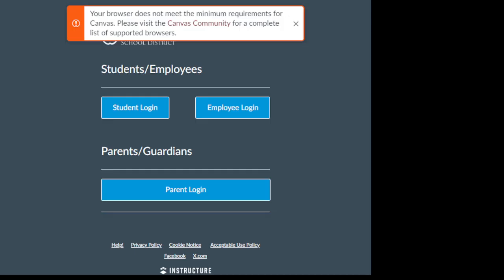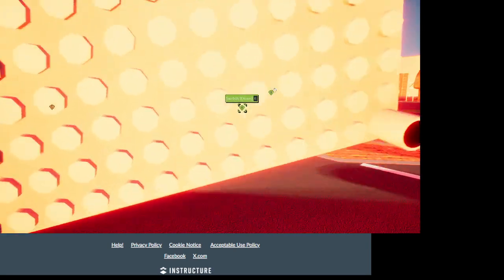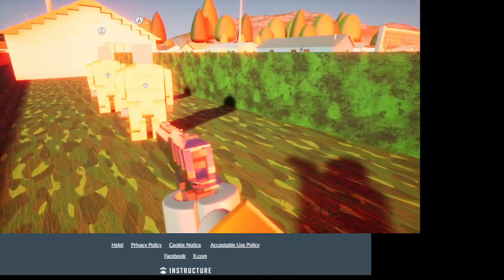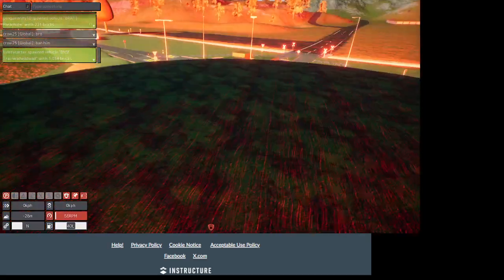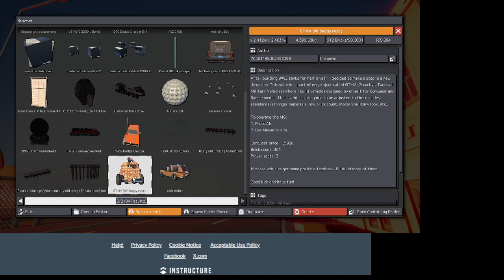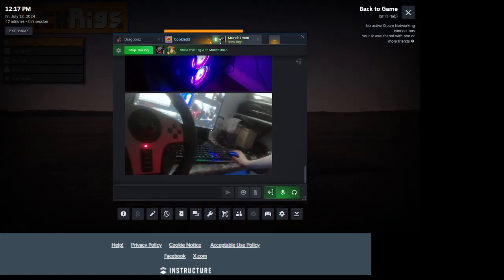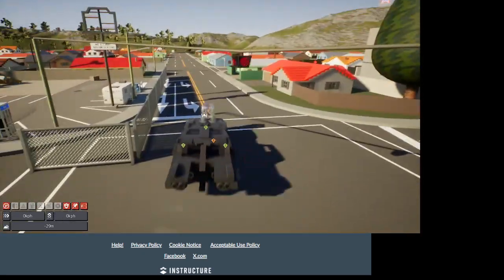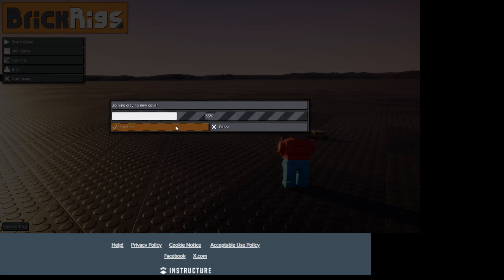brick rigs choas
like an sub